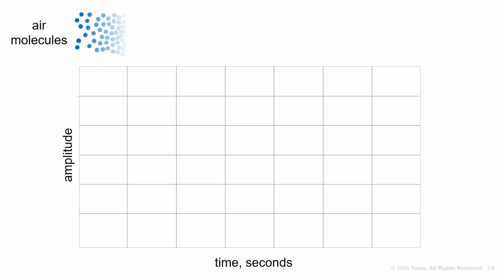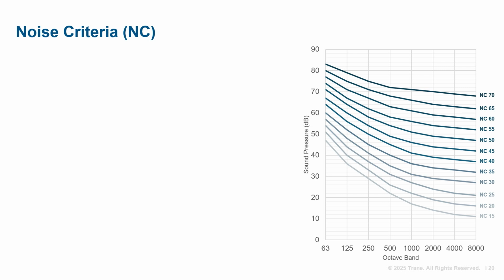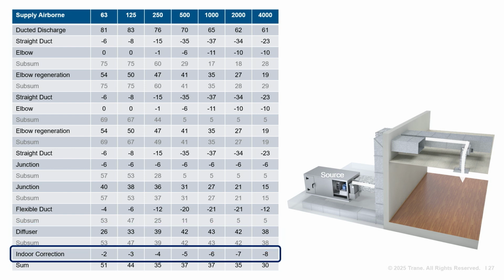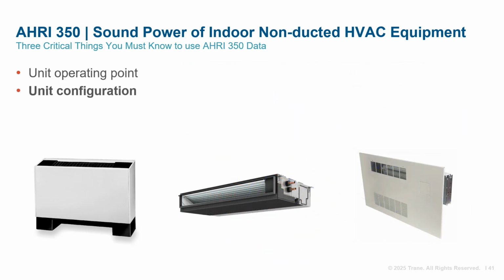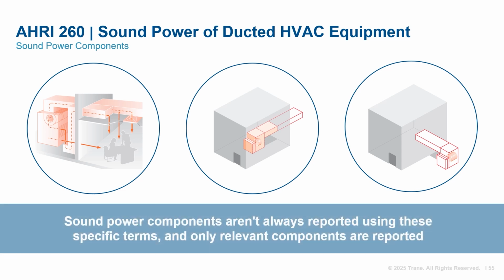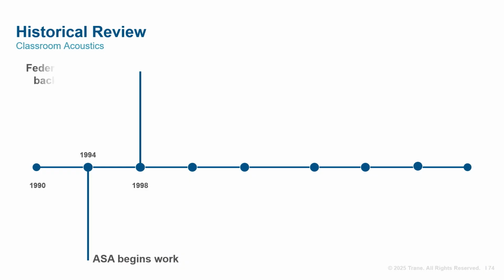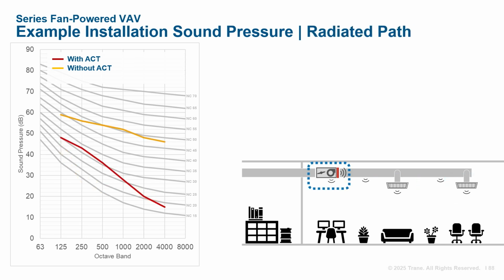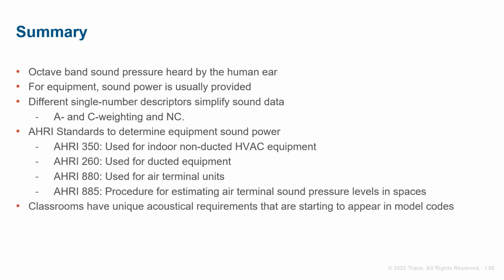Trane Engineers Newsletter LIVE: Acoustics for the Indoor Environment Update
Acoustics in the indoor built environment continues to be an important issue. In this ENL, we’ll review current trends in acoustics, including the use of open ceiling systems, discuss acoustical standards for VAV boxes, and examine common indoor sound requirements. Trane presenters include Derrick Knight, Lead Acoustical Engineer, John Murphy and Eric Sturm, Applications Engineers, Jeanne Harshaw (host). Earn Professional Development Hours by viewing through Trane Education Center, program number APP-CMC094-EN.